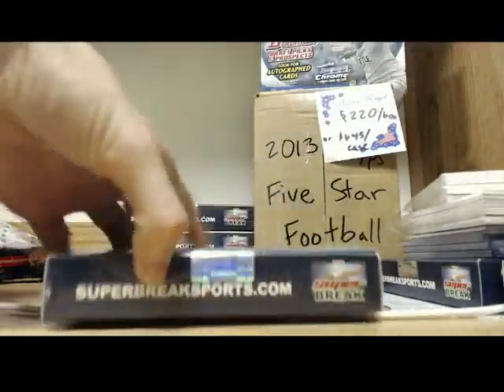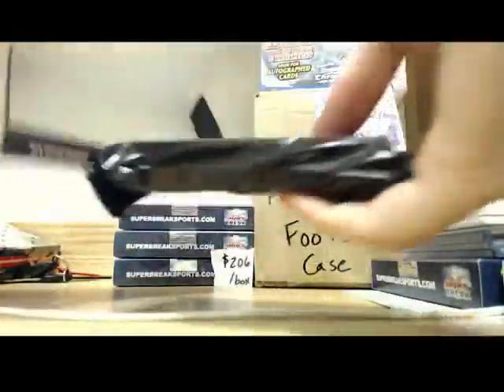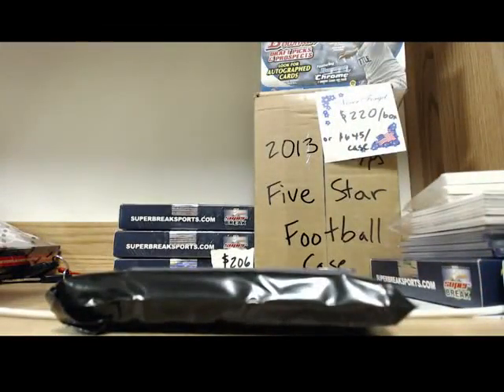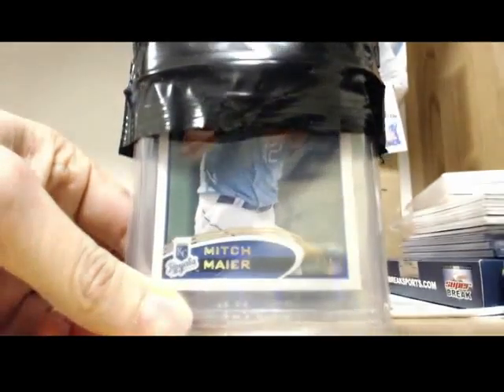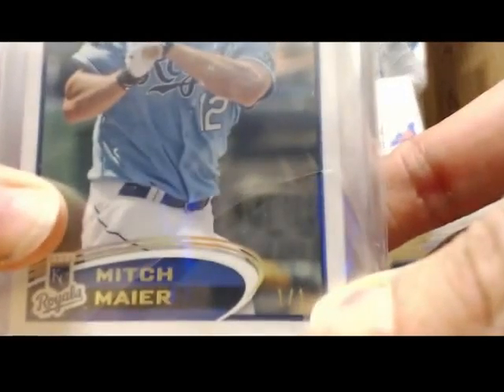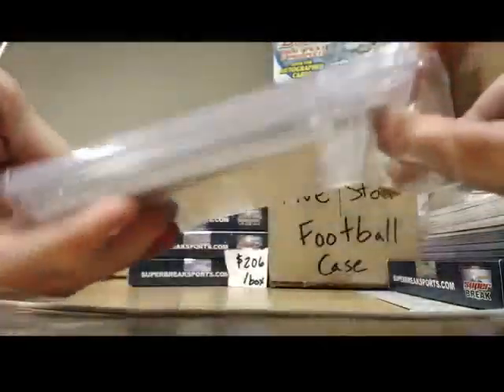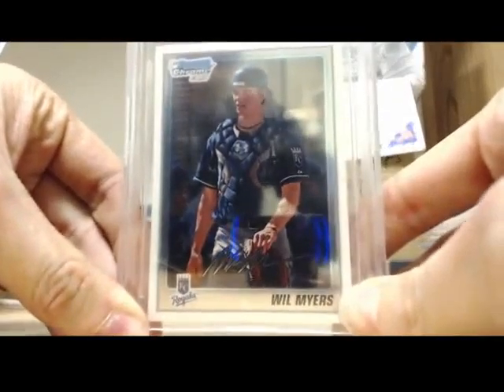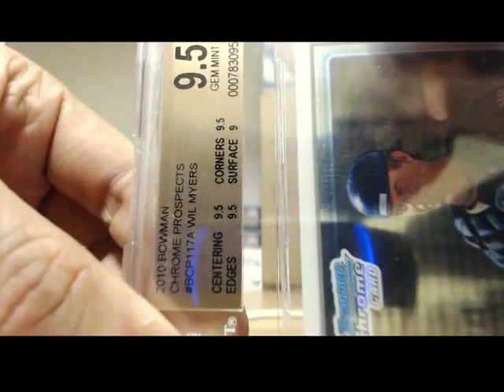Av45's 2015 Super Break Baseball S1 Box 2/2